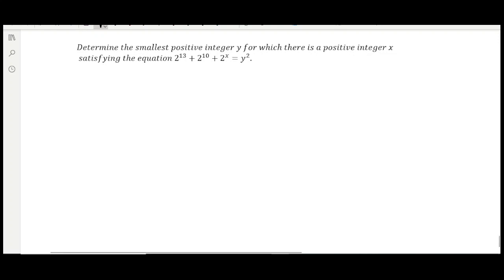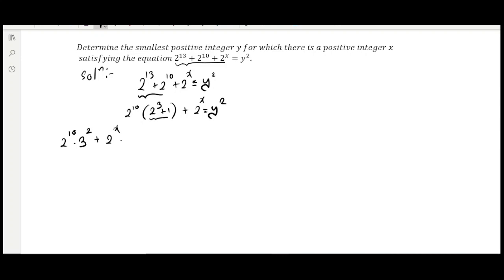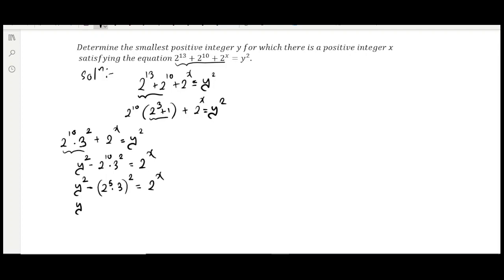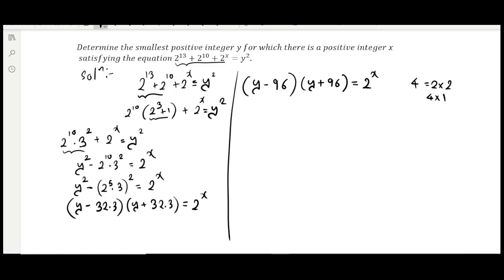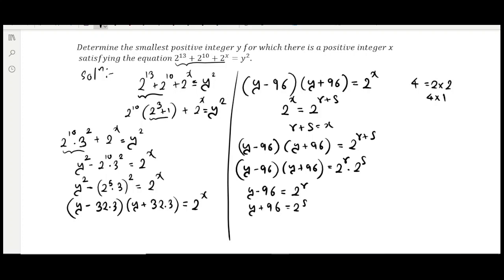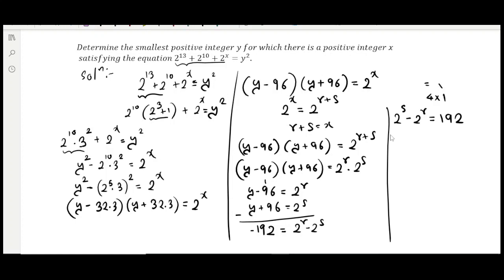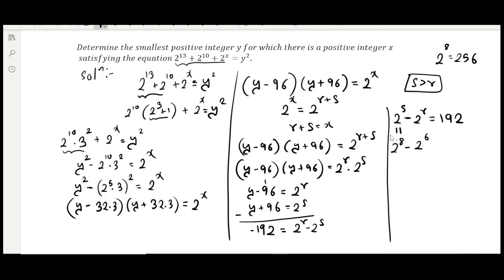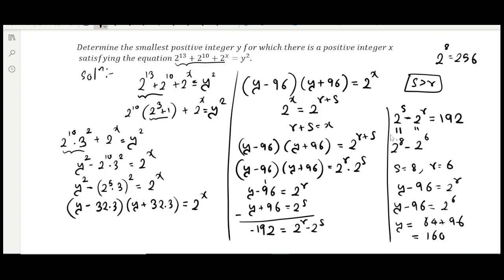Most likely to ask in IOQM | JEE | PRMO | IMO | RMO | Baltic Way